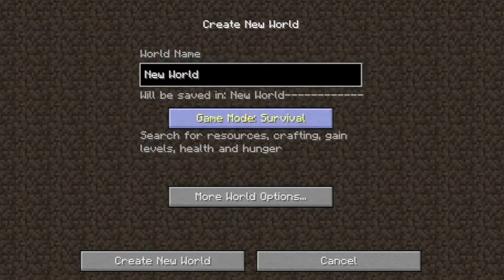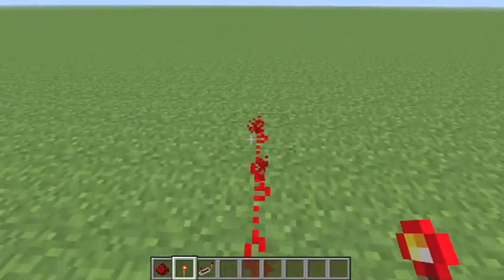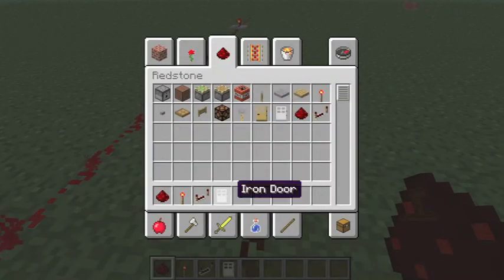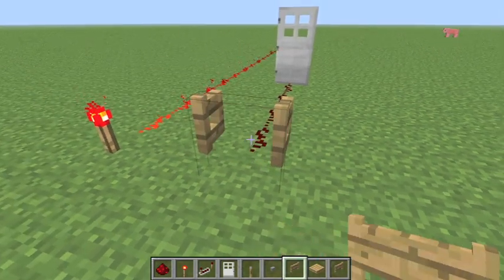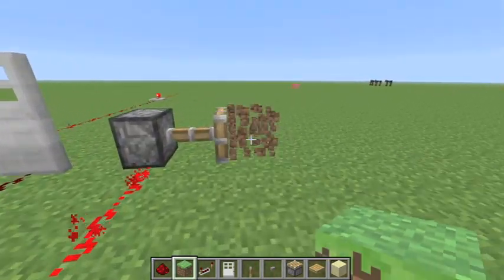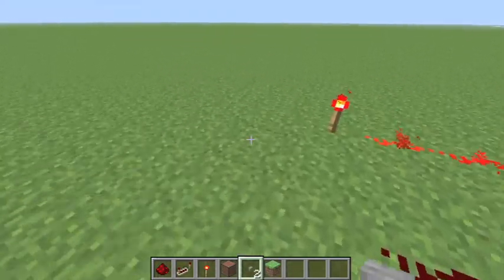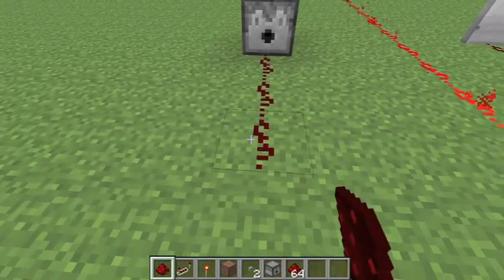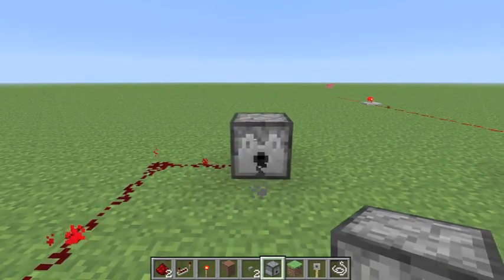Redstone Basics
Here are redstone basics for dummies.
Look out for episode 2.